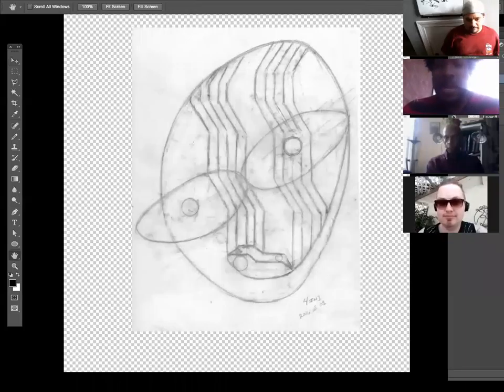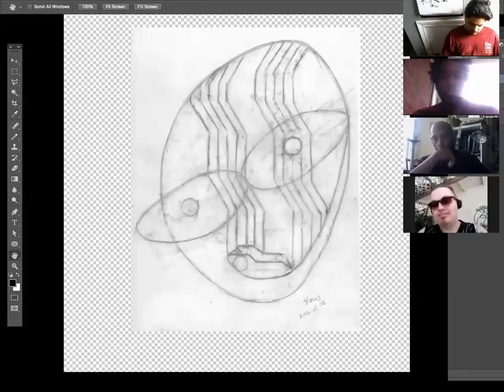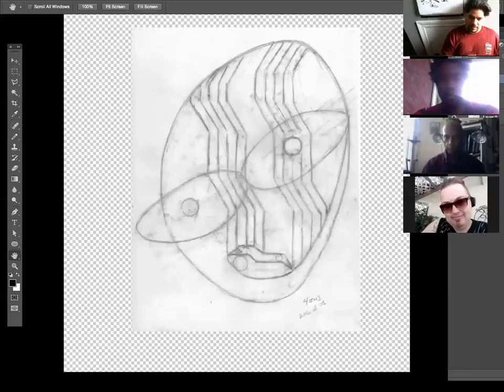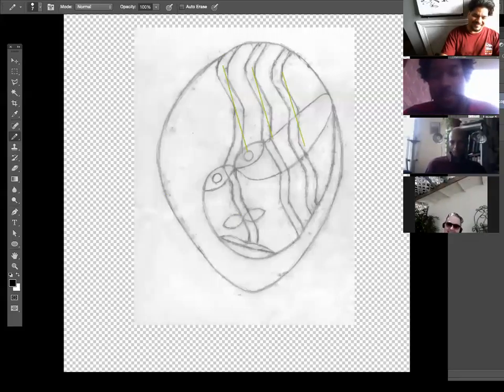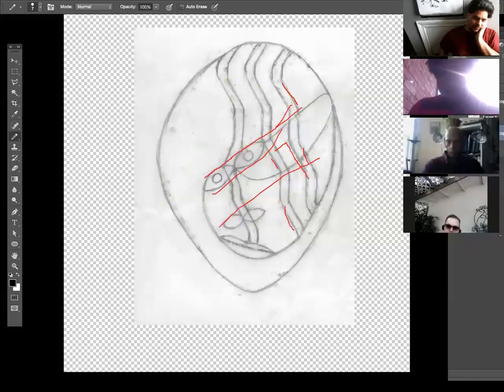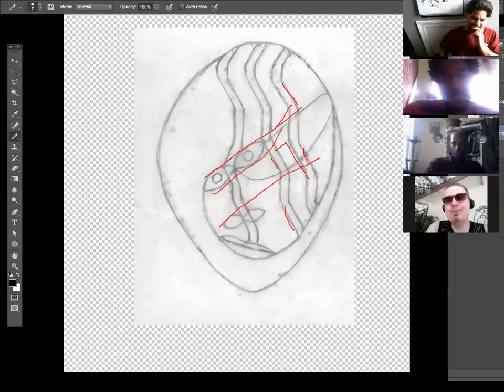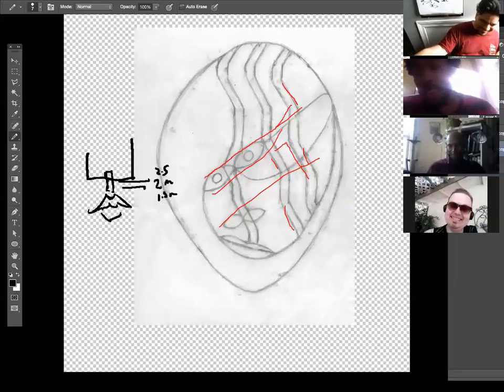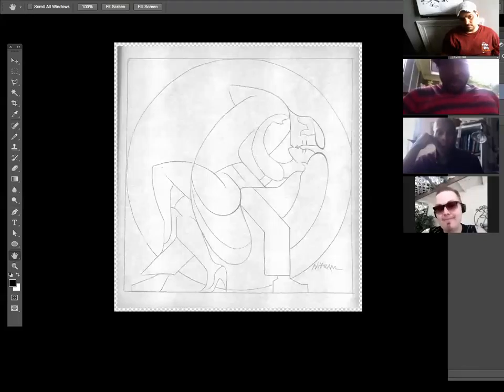Artist Meetup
At our artists meetup, composers get together for critiques, community and conversation around composition.